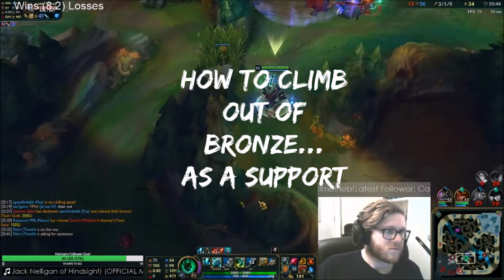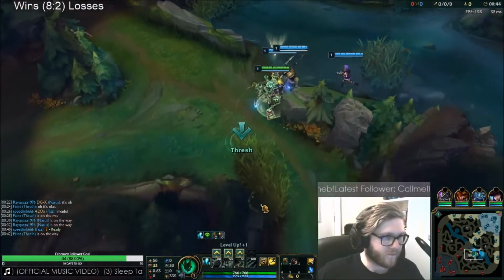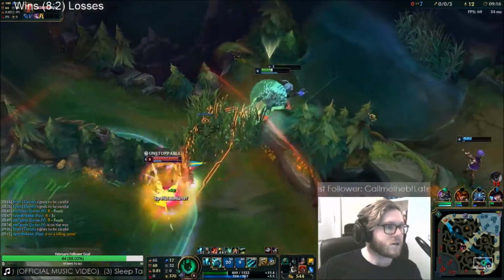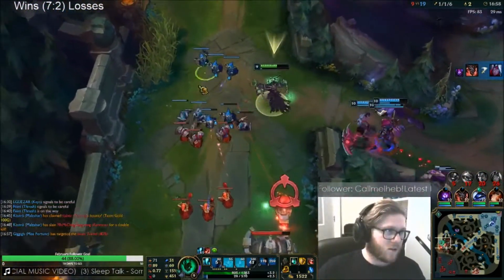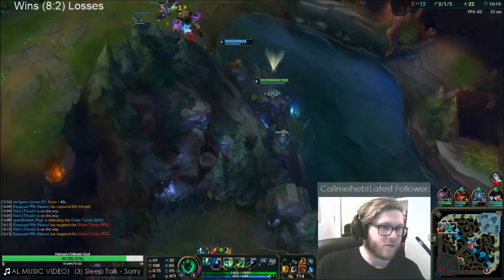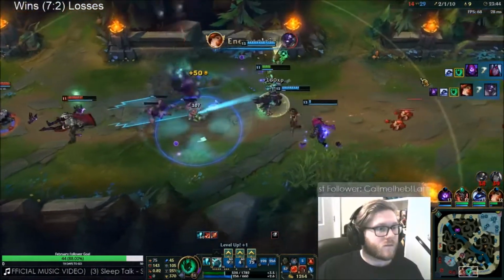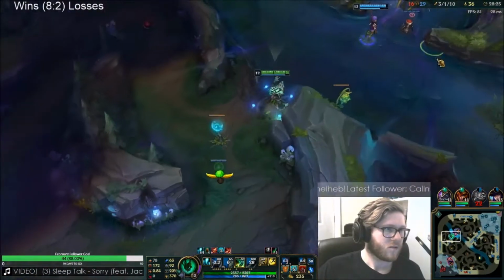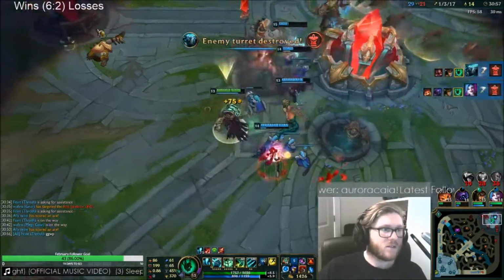How To Climb Out Of Bronze As A Support - [Episode 1]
In this video I discuss a few techniques to get you on your way out of bronze.